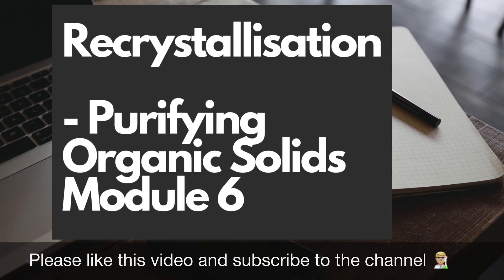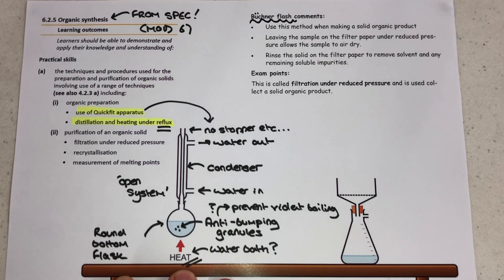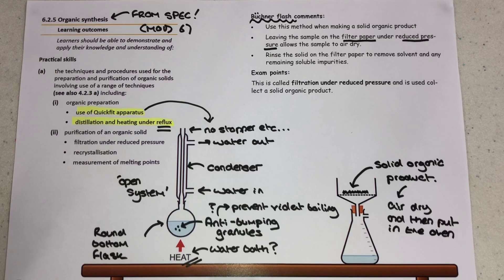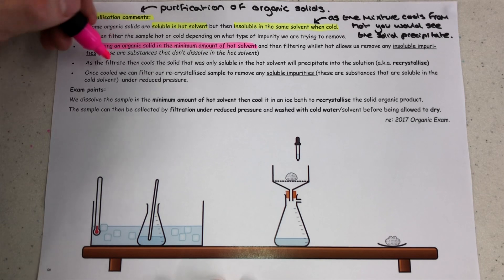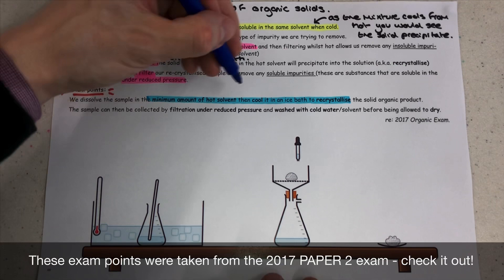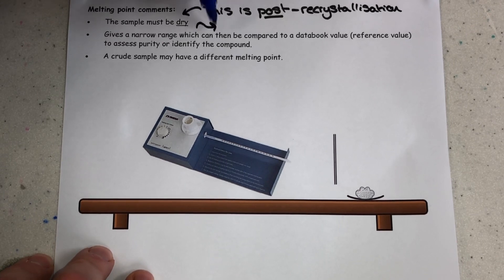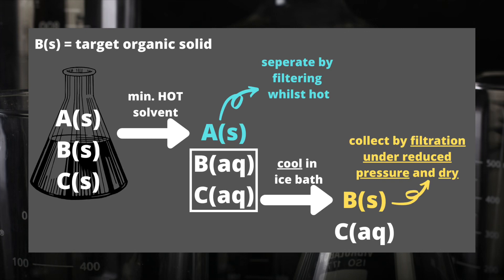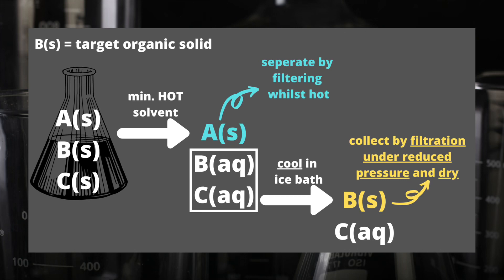Recrystallisation (Recrystallization) Explained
Please read this description carefully for any updates to the material covered in this video.

The notes used in this video are those given out to students at our college. They are not available for wider distribution but you are welcome to take your own notes from them.

This video explains the full recrystallisation procedure for the OCR A Chemistry A level using the college notes for Organic Synthesis.